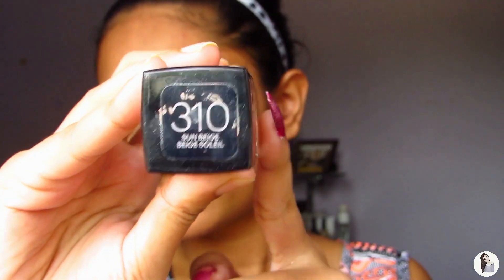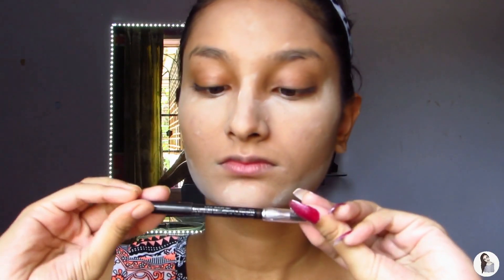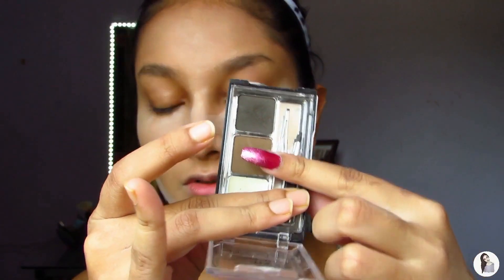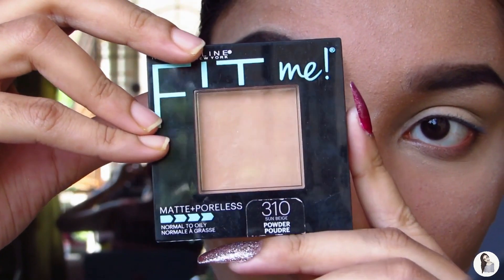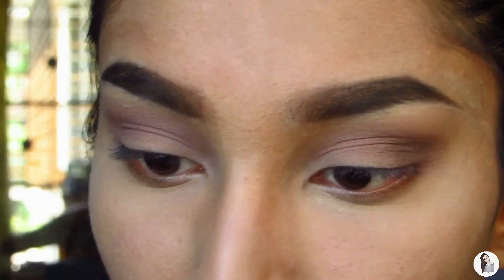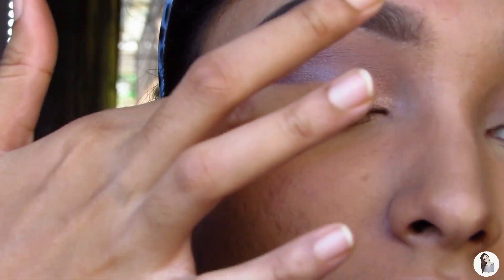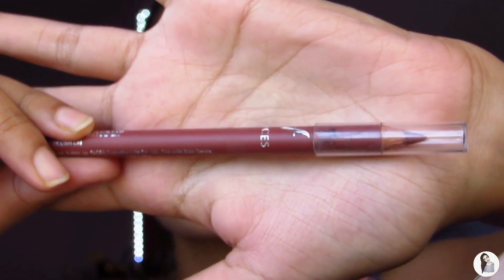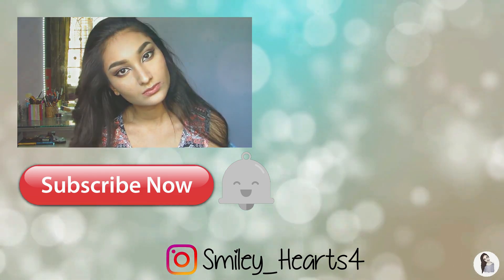Casual Glam Makeup Look | One Eye-shadow Palette Tutorial: Makeup Revolution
Welcome to my first beauty video! It took a lot of hard work and courage to finally be able to put everything together make my first upload! This video will show you how to achieve a nice soft casual glam look with just one eyeshadow palette: the Makeup Revolution Redemption Palette in Iconic 3. Hope you all enjoy this video!

P R O D U C T S   L I S T:
FACE:
Nivea For Men Sensitive After Shave Balm:

BROWS:
Colorbar Stunning Brow Pencil (Chestnut, Dark Brown):
Music Flower 2 In 1 Long Lasting Gel Eye Liner & Eyebrow Powder (2 Black And 2 Brown):

EYESHADOW:
Makeup Revolution Redemption Palette (Iconic 3):

EYES:
Wet n Wild H2O Proof Liquid Liner:
Maybelline New York Fit Me Matte + Poreless Powder - 310 Sun Beige

BRUSHES:
PAC Angle Eye-Liner Brush - 222

Before you leave this page, always remember that one is beautiful regardless of the makeup they are wearing. Once you fall in love with the art that is makeup, hiding imperfections is a secondary element.

You have reached the end of the description box. Thank you for reading all the way through!